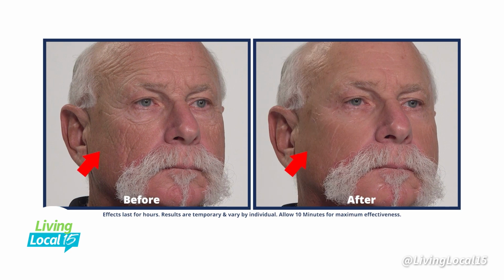Shrink undereye bags and wrinkles with Plexaderm | Living Local 15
Living Local 15 host Jessica Williams is joined by Melinda McKinsey to find out how Plexaderm helps shrink undereye bags and wrinkles in just 10 minutes.

Living Local 15, every weekday morning at 9AM on CBS Wane 15.